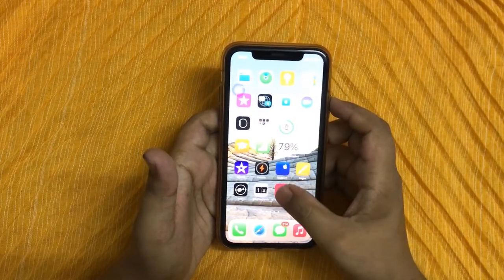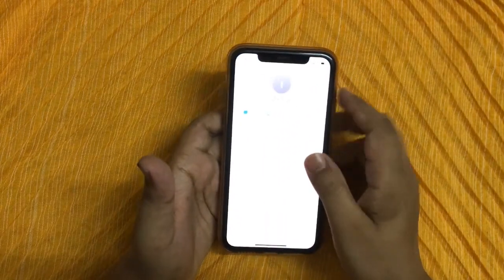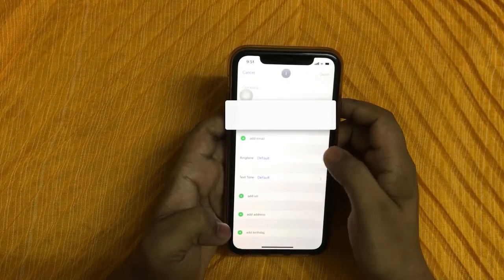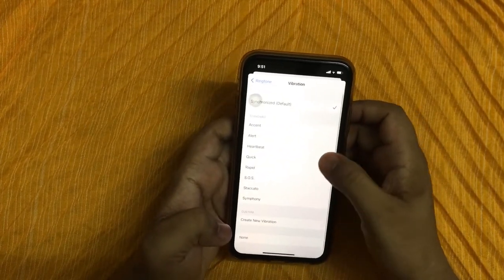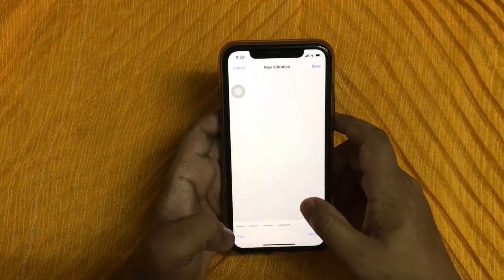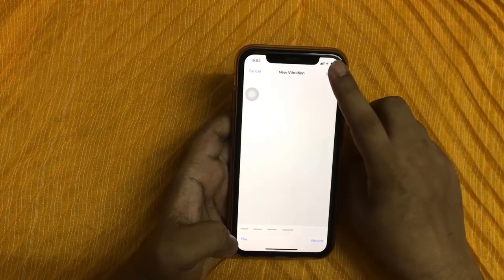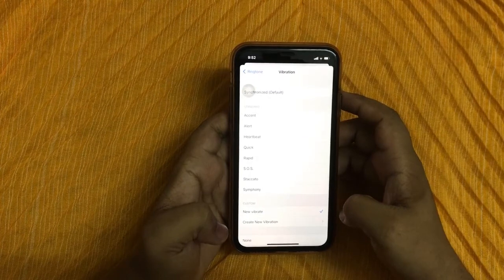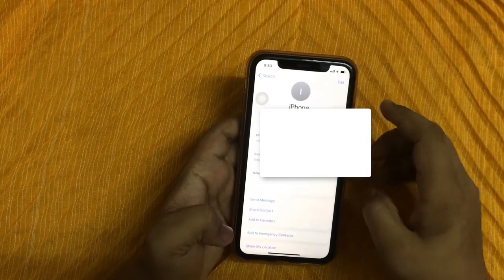iPhone custom vibrate Settings | Hidden Settings | Apple info